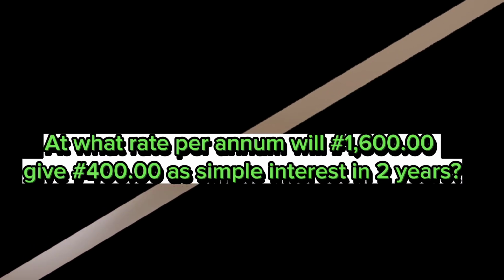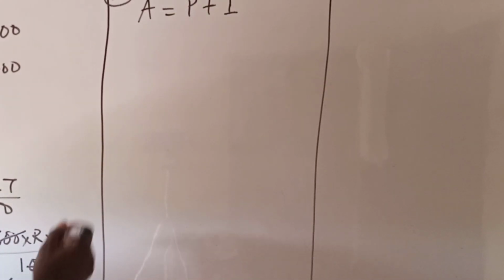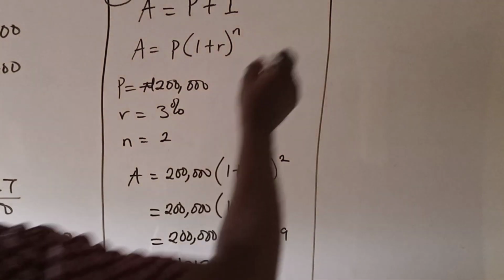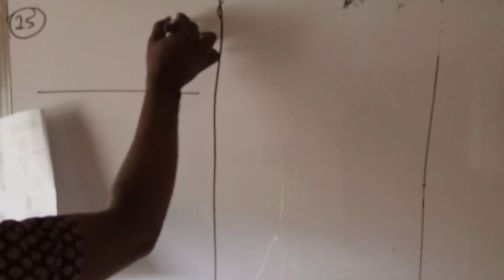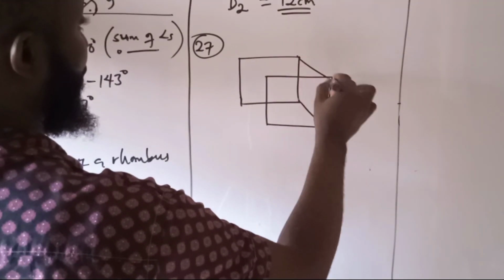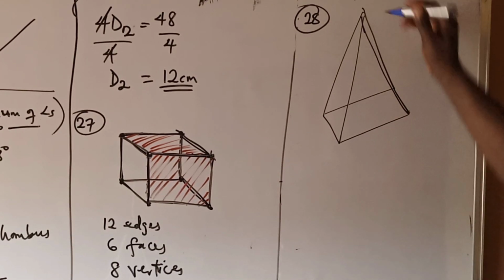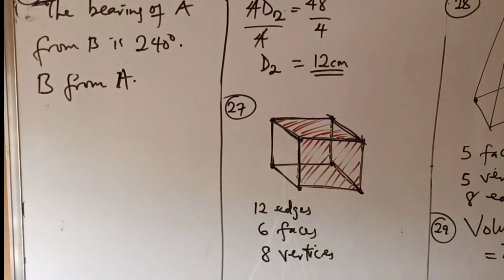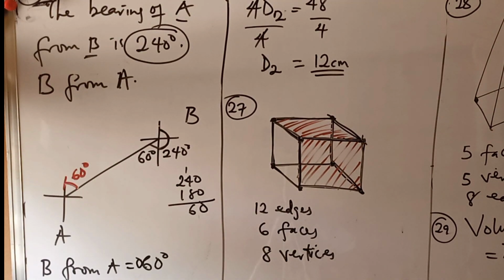Questions 21 - 30 NECO BECE 2023 Mathematics Solutions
In this video you'll learn how to solve questions in the following topics as set by the National Examination Council  for year 2023:
1. Simple interest
2. Compound interest
3. Proportion
4. Angles on a straight line
5. Areas of Rhombus
6. Properties of solids such as cube, rectangular pyramid
7. Volume of a cylinder
8. Back bearing